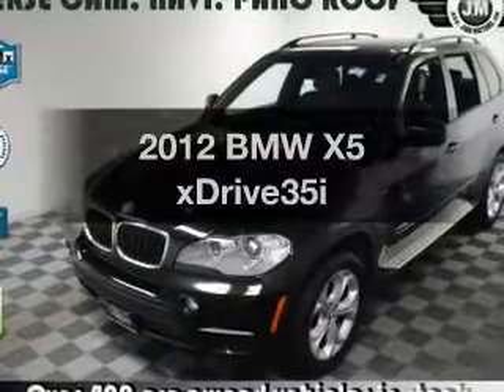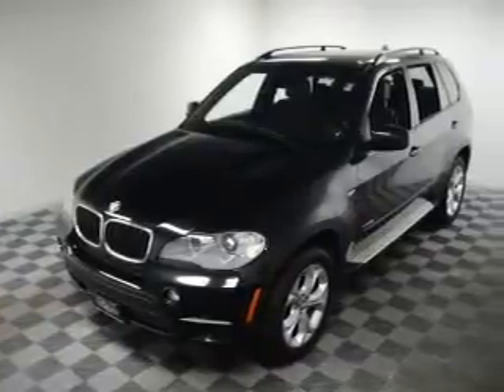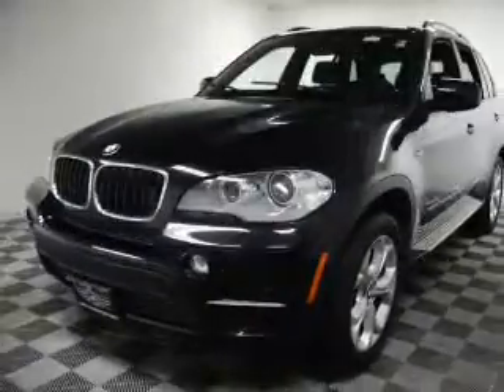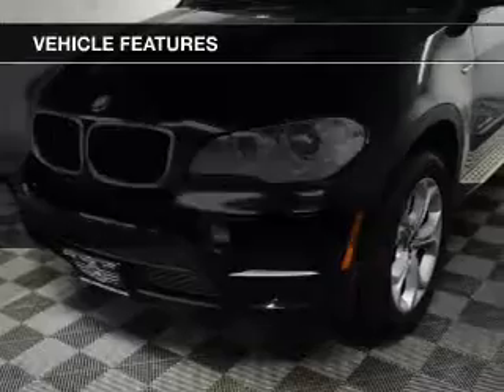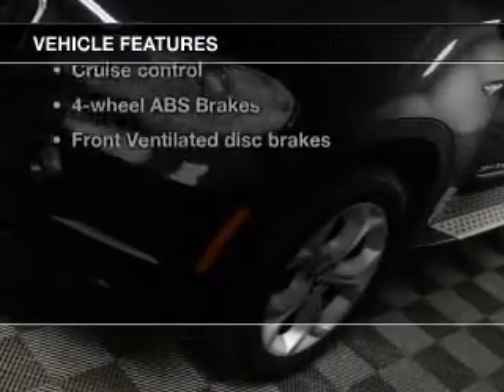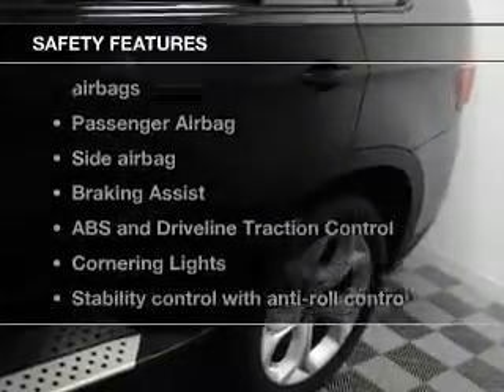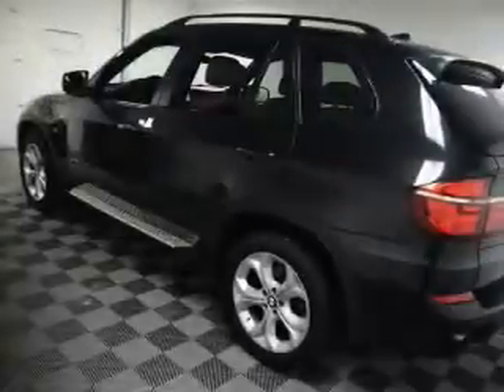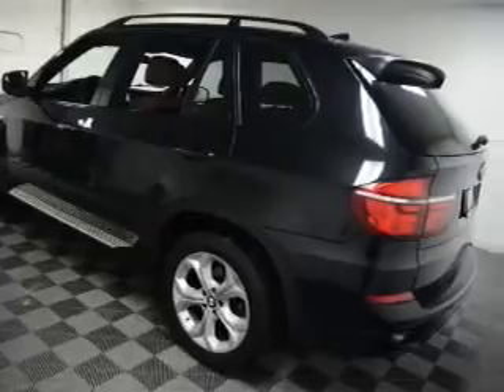2012 BMW X5 - Des Plaines IL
Year: 2012
Make: BMW
Model: X5
Trim: xDrive35i
Engine: 3.0 liter inline 6 cylinder 24 valve
Transmission: 8-Speed Automatic
Color: Jet Black
Mileage: 44848
Address:
855 Rand Rd